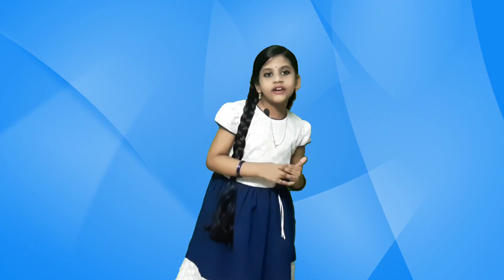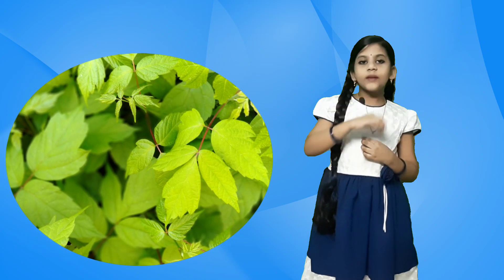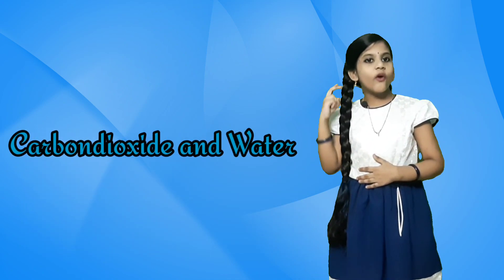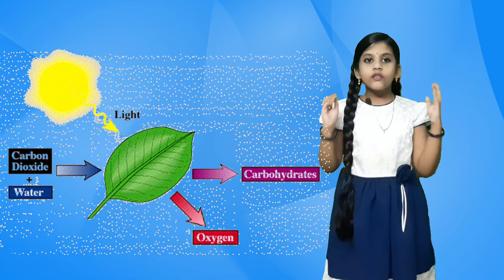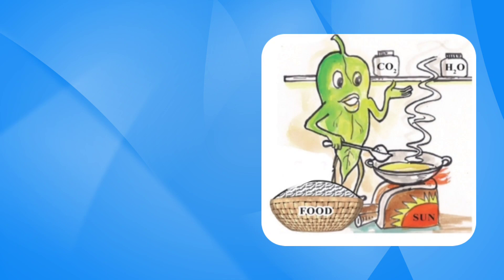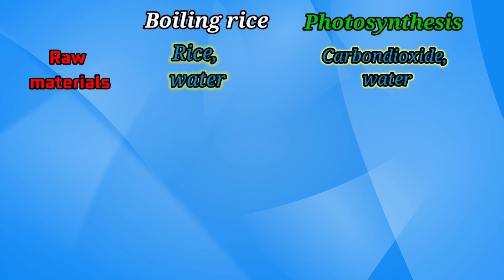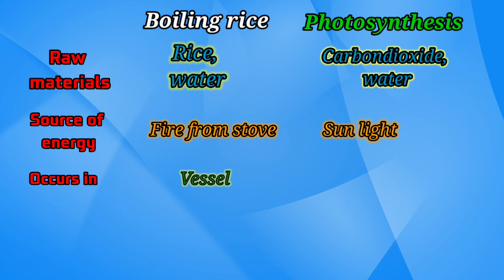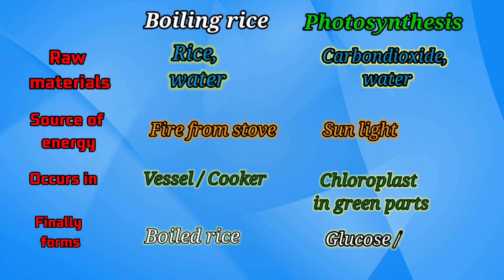Photosynthesis | What is Photosynthesis | Kunshi's entertainment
In this video you can learn what is photosynthesis?
raw materials of photosynthesis
comparision of photosynthesis with boiling rice.